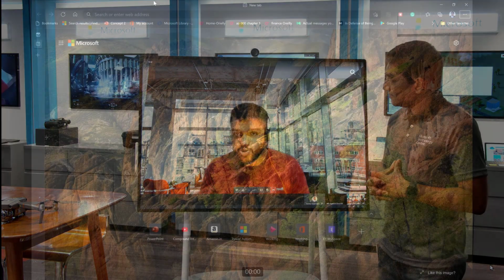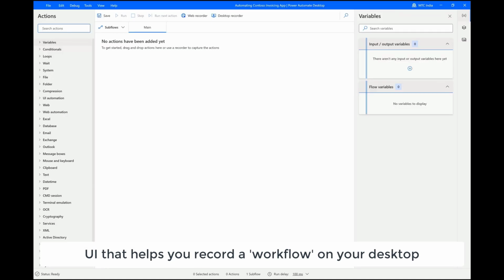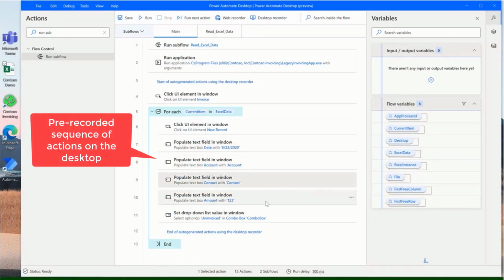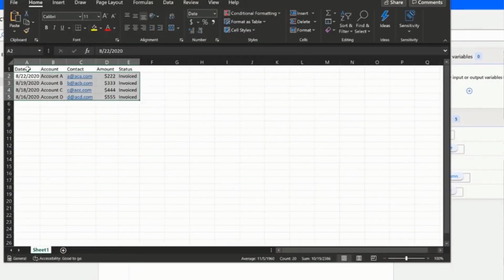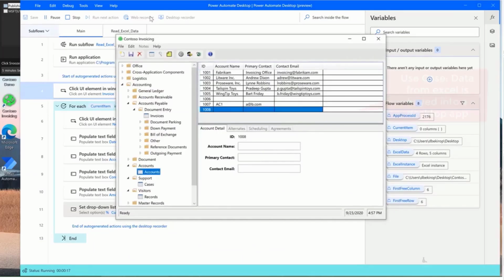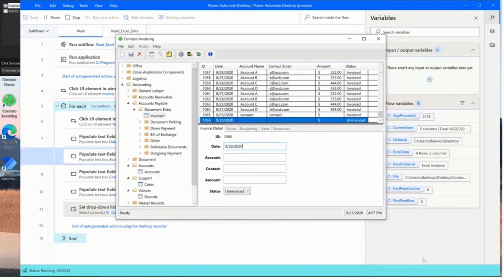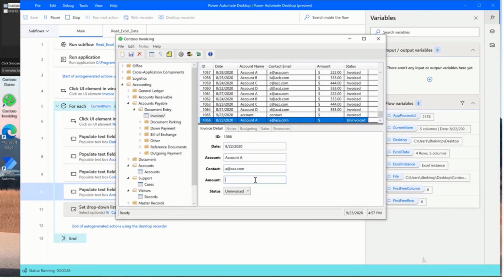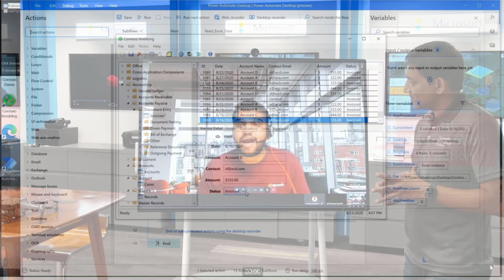MTC TGIF (Power Automate Desktop)